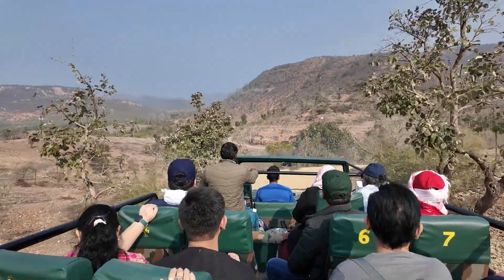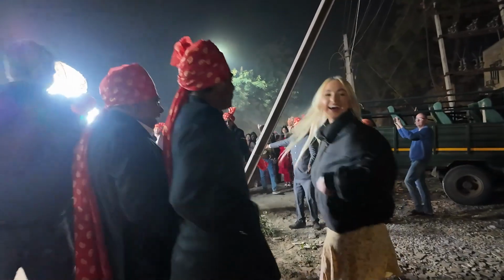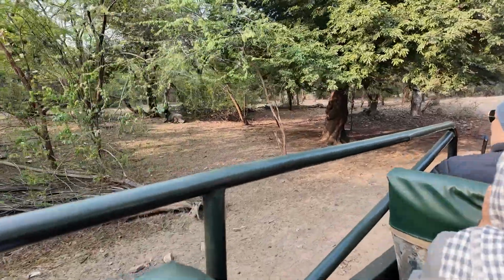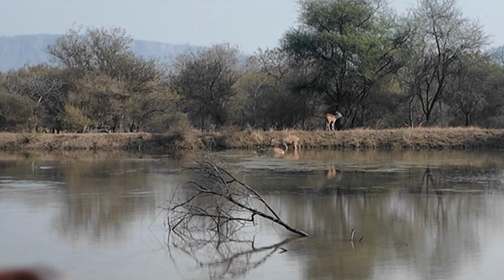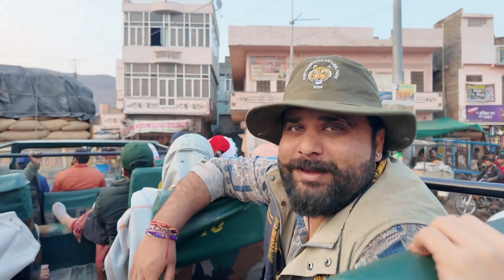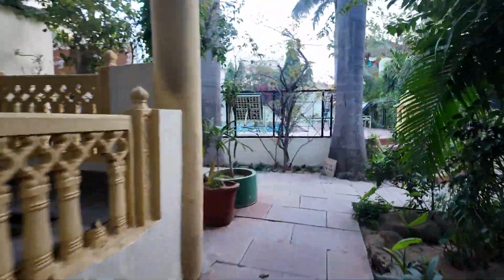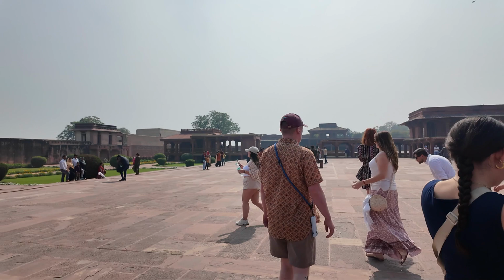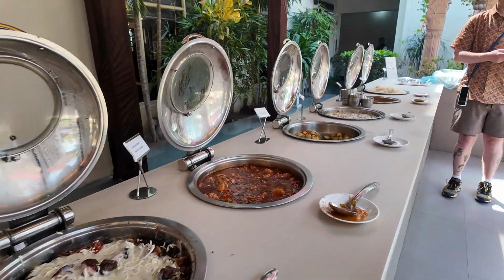Searching for TIGERS In Ranthambore National Park (Safari in India)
I'm currently on tour in northern India with TruTravels for just over two weeks - so far we've been to Delhi, took the overnight train to Udaipur, Pushkar, and Jaipur before our next stop of Ranthambore.

Ranthambore is famous for its 80+ wild tigers in Ranthambore National Park so I embarked on 2 safaris to try to find them! We also saw so many other animals, stayed in a beautiful heritage hotel and found another Indian wedding!!

This video was filmed in February 2024 🇮🇳

Previous video:
India's PINK CITY (48 Hours in Jaipur)

Hi, I'm Anna! I LOVE to travel and inspire others to do the same, particularly with solo female travel. I've travelled alone, in group tours, and even worked abroad as an expat. Follow along to see where I go next!

Budget destinations, worldpackers, volunteering, working abroad, digital nomad, backpacking Europe, south east Asia, solo female travel